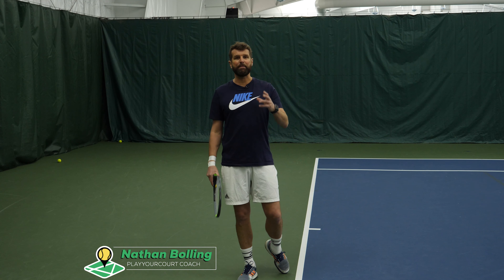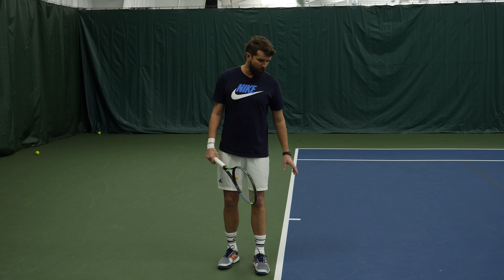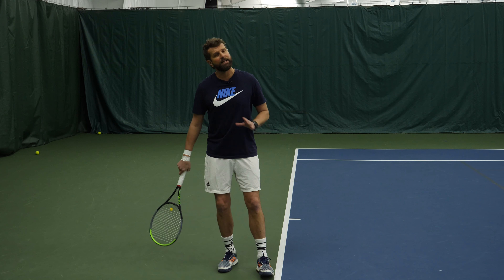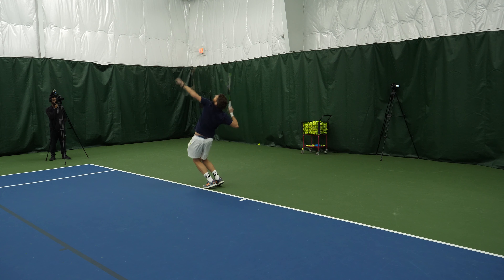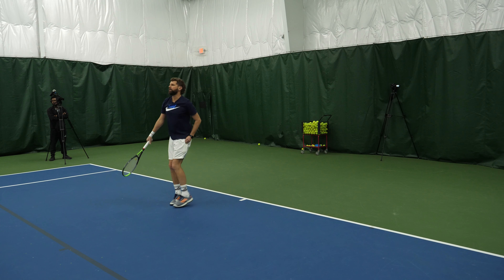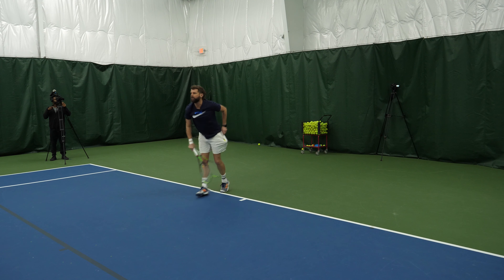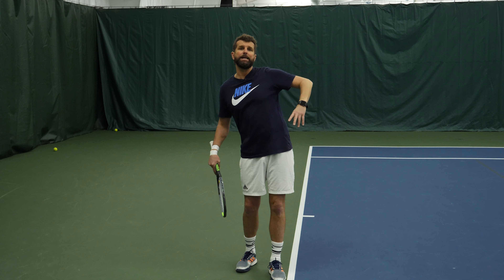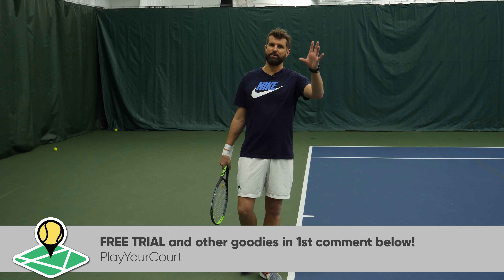How To Use Your Legs For More Serve Power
Producing effortless power on the serve can be very difficult. This one tip on how to properly coil and load the legs will make it much easier.